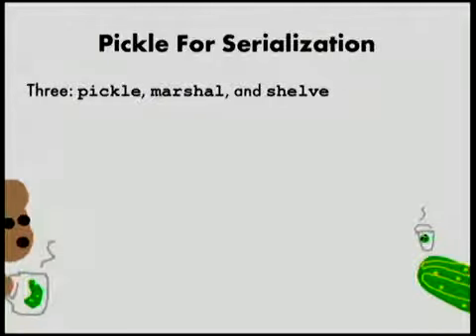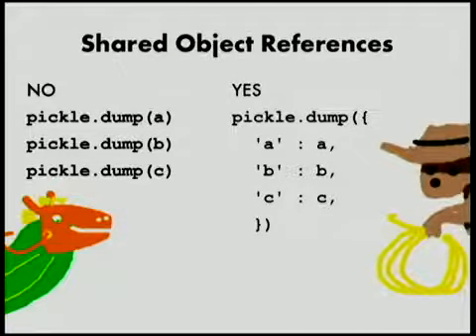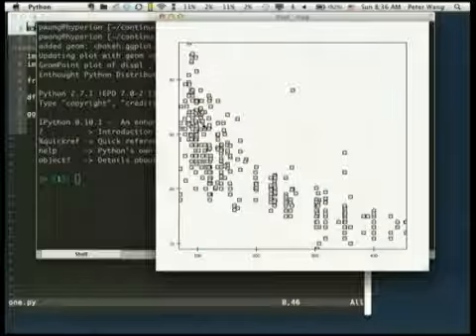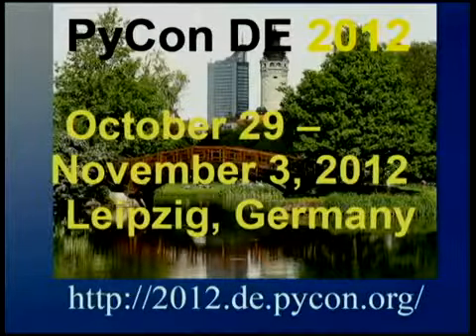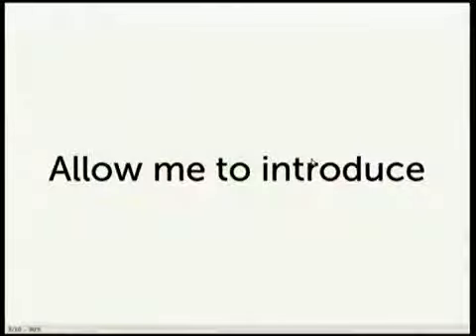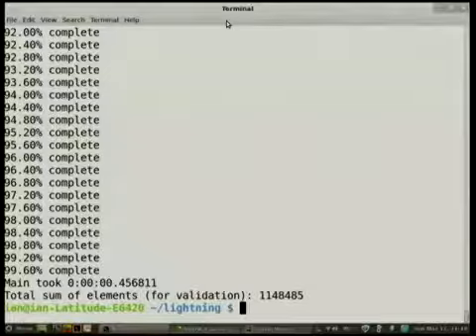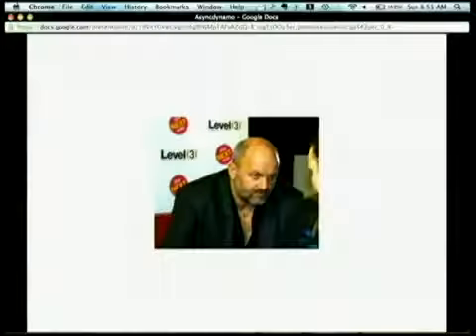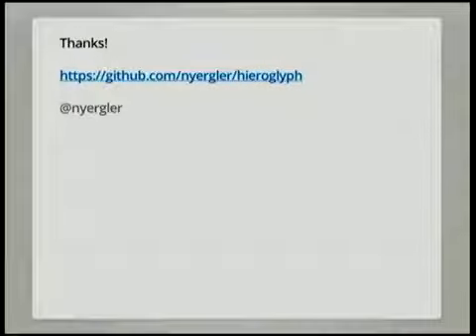Sunday Morning Lightning talks